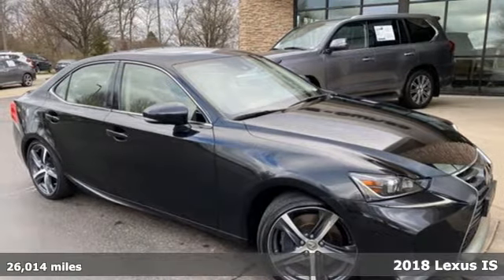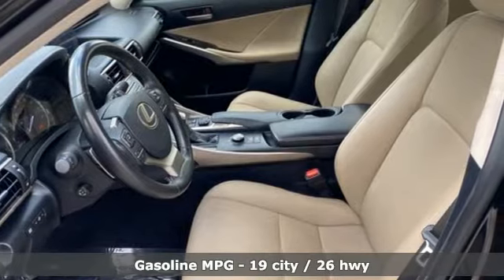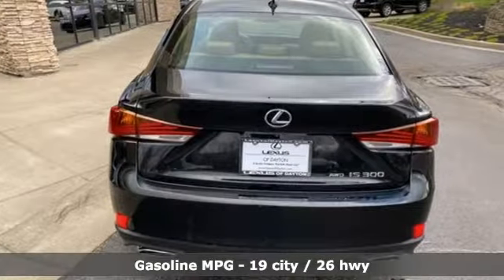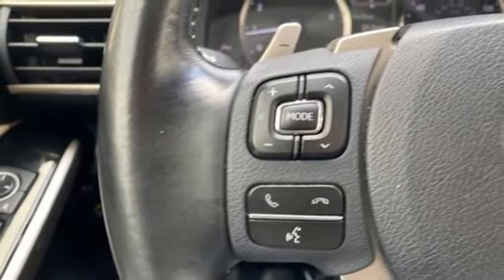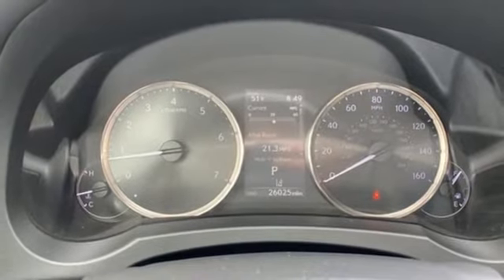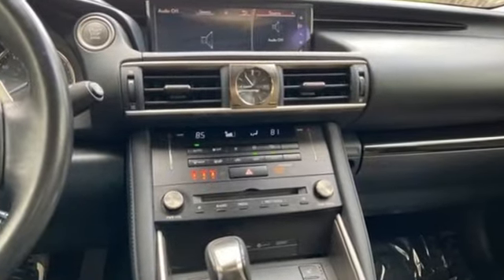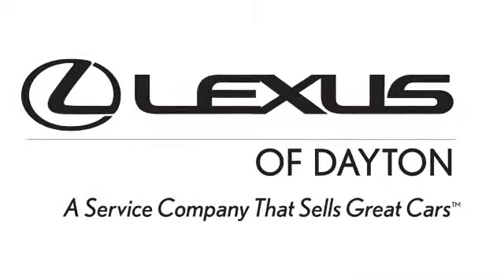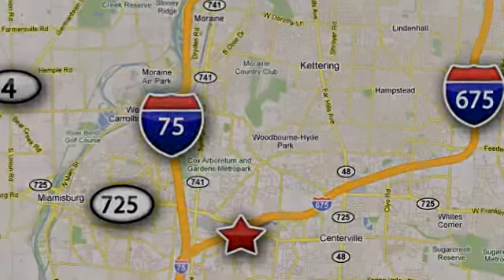Used 2018 Lexus IS Dayton Cincinnati, OH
Year: 2018
Make: Lexus
Model: IS
Trim: 300
Engine: 3.5L V6 DOHC Dual VVT-i 24V
Transmission: 6-Speed Automatic
Color: Black
Interior: Chateau
Mileage: 26014
Stock #: P6311
VIN: JTHC81D25J5028421

Address:
1777 Lyons Road